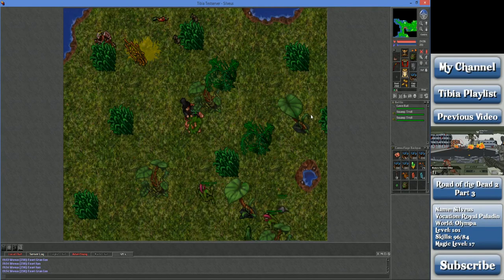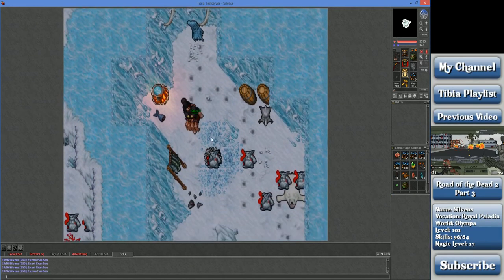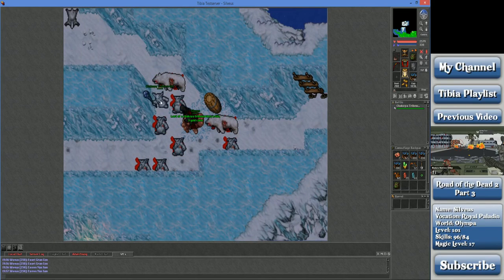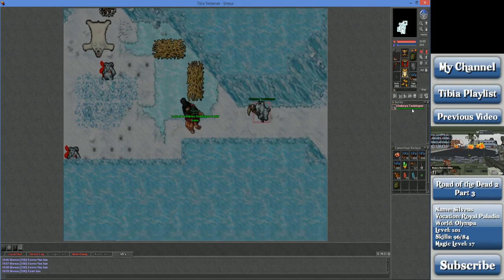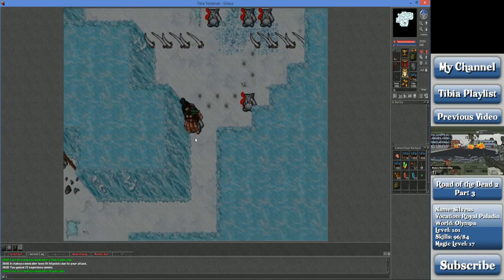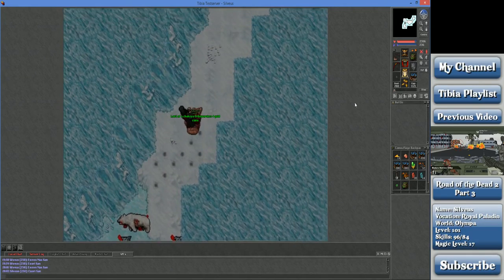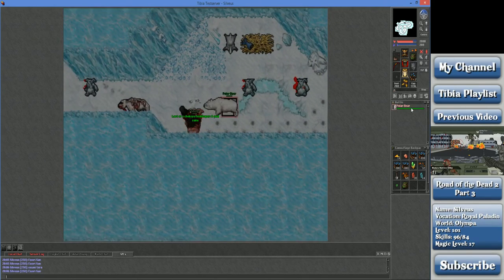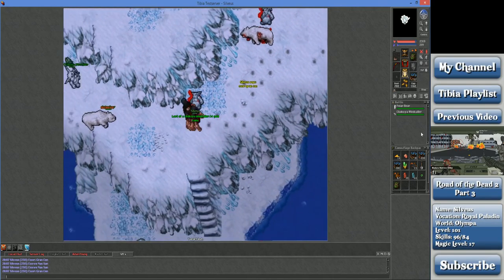Let's Play Tibia: Test server, Port Hope Chakoya Iceberg (ENG)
Maybe there some kinda quest here, but if not, this place seems largely pointless outside of the Chyllfroest event.